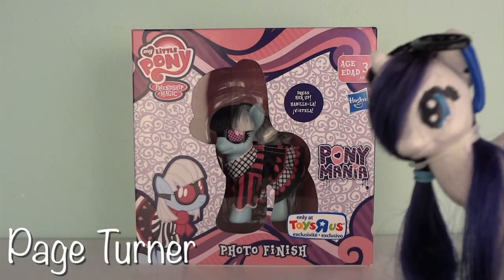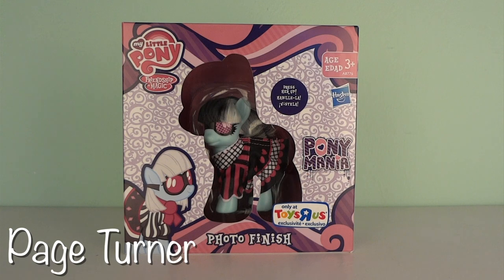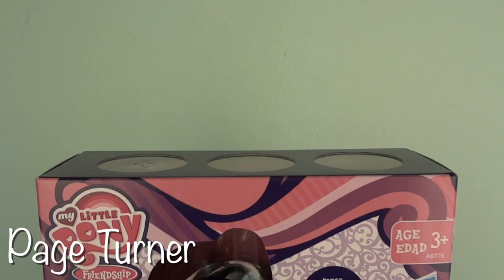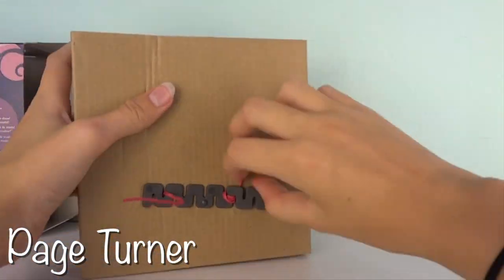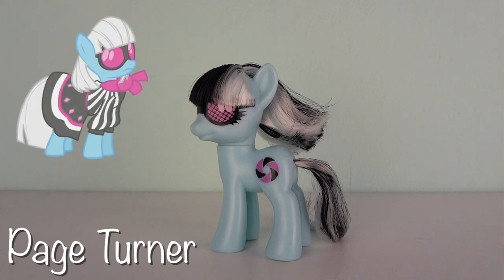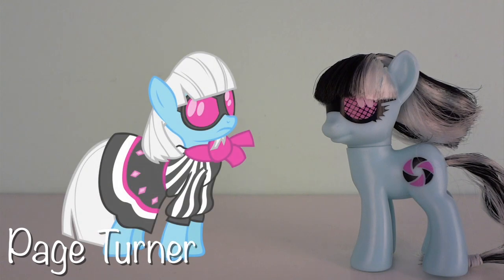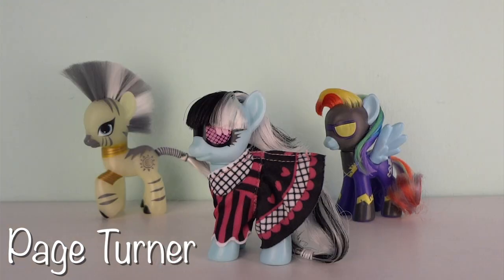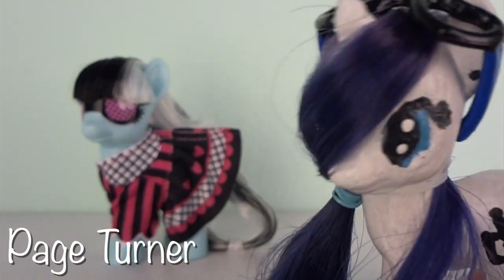Mlp Fim: Pony Mania Photo Finish Set Review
A review on the My Little Pony: Friendship Is Magic Photo Finish Set from the Pony Mania line, purchased at Toys R Us for about $12.99 US. Watch my review to get the information you need on the box, Photo Finish herself and how she compares to her show counterpart, and the fabulous dress she comes with. Enjoy! :)

•(♥).•*´¨`*•♥•(★)Important Notice(★)•♥•*´¨`*•.(♥)•
All of my videos are made with a younger target audience (7+)  in mind. However, some more mature themes may or may not occur in some of my series or other videos. This, of course won't be too mature, so unless you have something against plastic toys kissing you should be fine. My videos are meant to be enjoyed and viewed by all, so please don't hate or cuss in the comments.

~*Copyright Info*~

My Little Pony: Friendship is Magic is a trademark of Hasbro Studios and all rights from the toys go to them.

Titles: "Wallpaper"